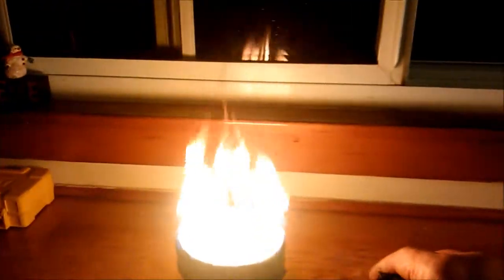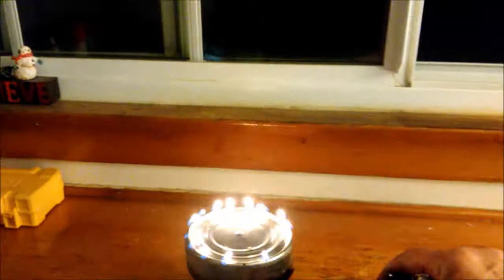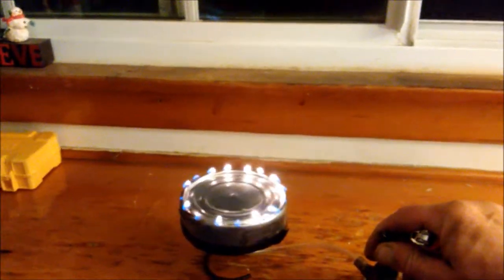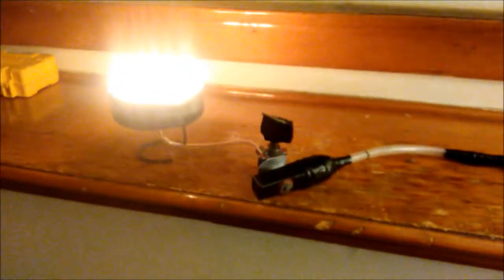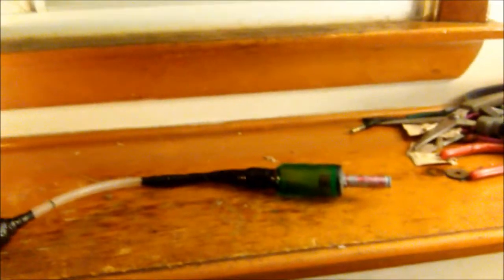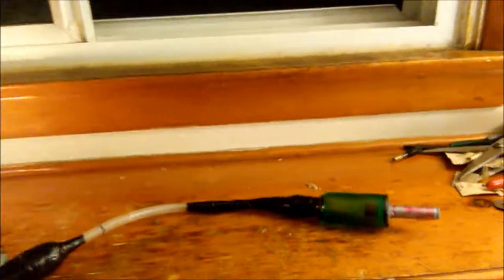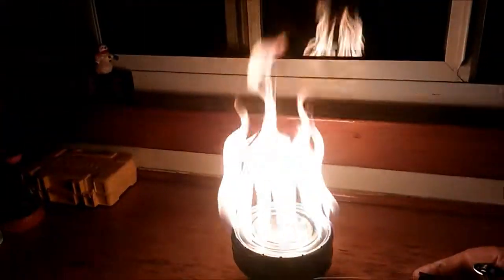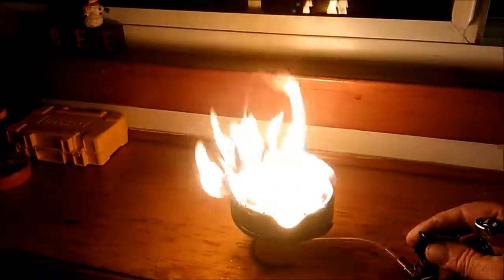playing with fire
Playing with fire two